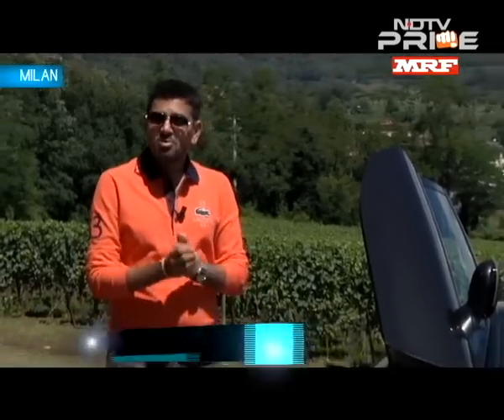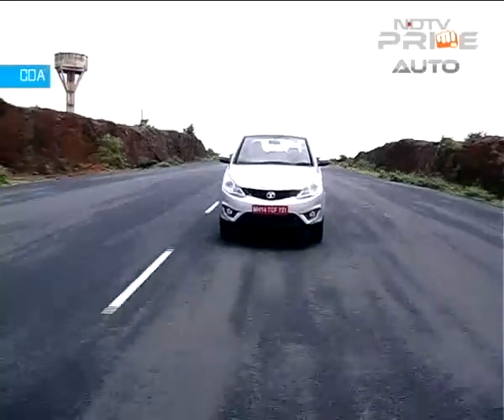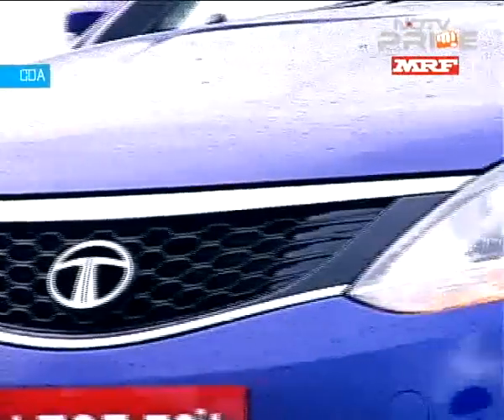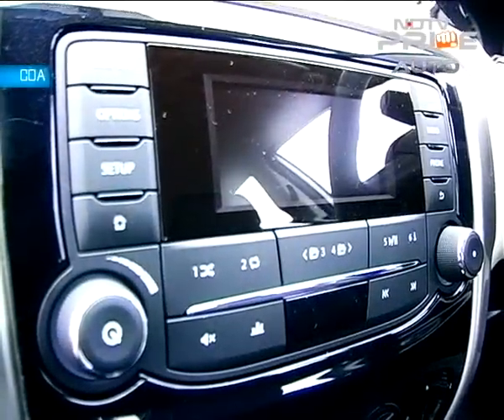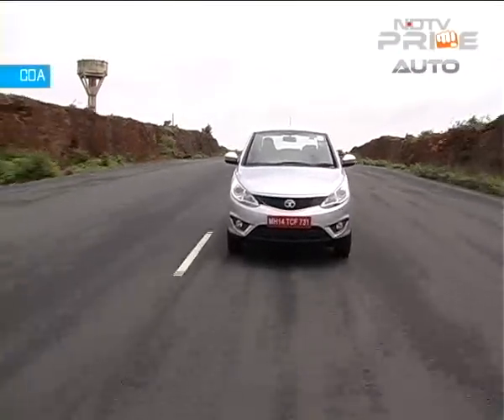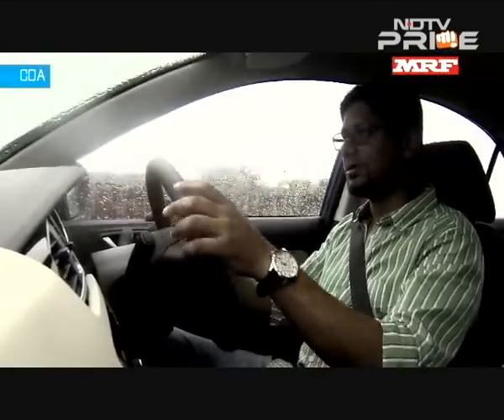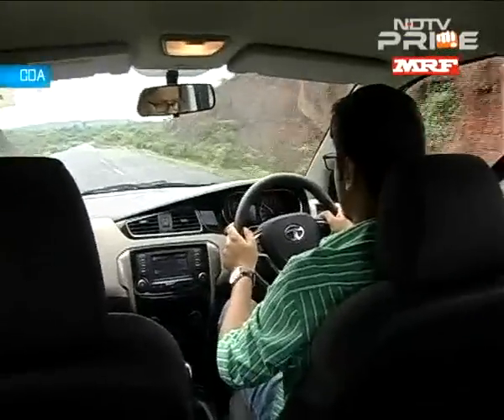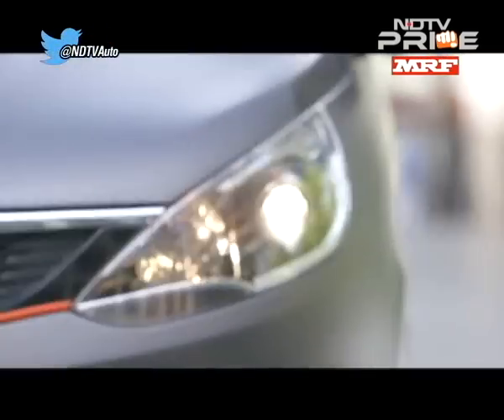Tata Zest: New wine in slightly new bottle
There is a new entrant in the sub-4 metre segment and this time it is from the manufacturer who basically started the trend. Yes indeed, the Tata Zest is here with a long list of latest equipment and new engineering. It shows that Tata is walking the right path now and the future looks promising.